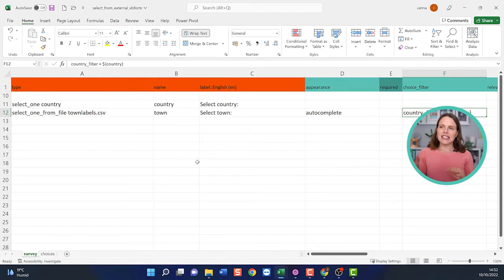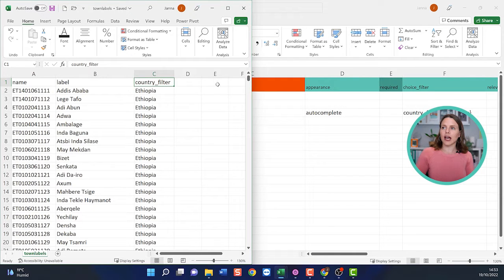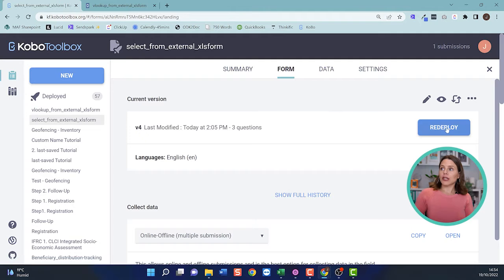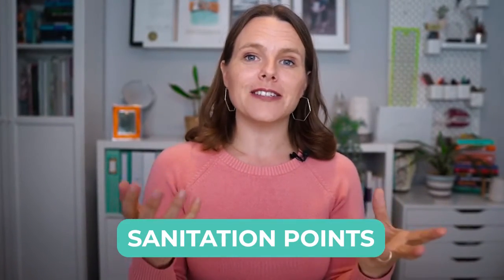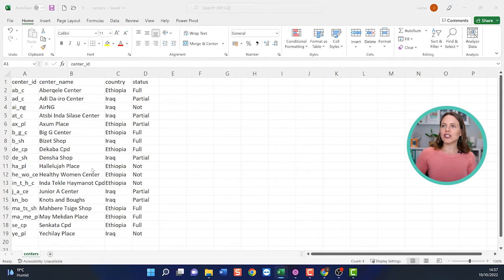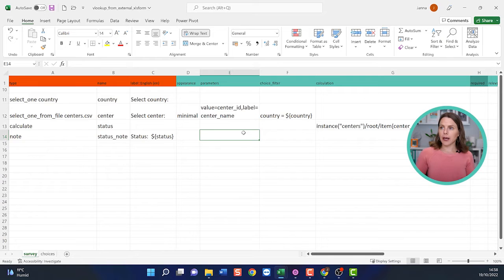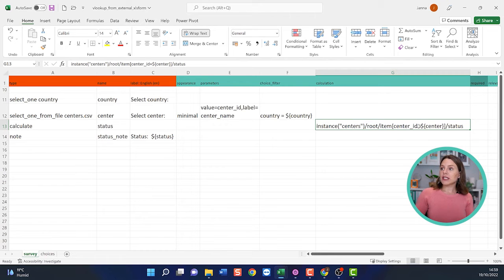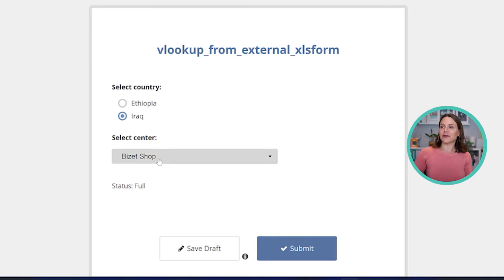Select Choices from an External File | KoBoToolbox | ODK | select_one_from_file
Do you have tens of thousands of choices in your choice list? OR, do you have a choice-list that keeps getting updated over time, like a list of centers or clinics or water points that have their status updated regularly?

Well, what you might want to consider is using ‘select_one_from_file’ which allows you to put your choice-list for a question in your XLSForm into a separate csv file.
In this video, we’ll look at three things:

How to access the choice-list from within your XLSForm, when you have your choices stored in an external csv file

How to tell your XLSForm what columns your ‘name’ and ‘label’ of all your choices are stored in (if they’re not called ‘name’ and ‘label’)

How to do a ‘vlookup’ from your external csv file, if you want to pull data from your external file back into your form (kind of like the pulldata function).

Can’t wait to hear how you’re using this solution in your own work!

🔗 Link to Documentation: Here are a couple links to the ODK documentation on how to use this feature:

🔗Link to Forum Discussions: Here are a few Forum Discussion Topics that discuss ideas and challenges on this feature:

✅ Looking for a Course On “Getting Started in KoBoToolbox?”